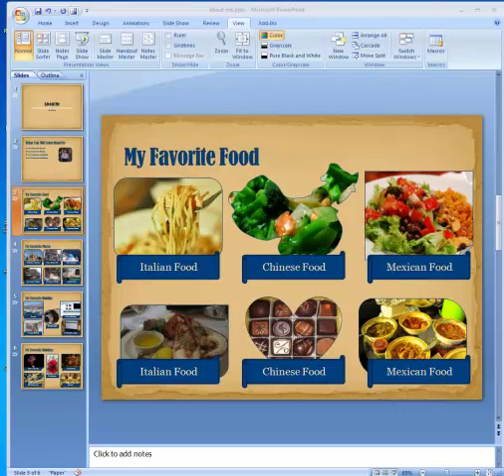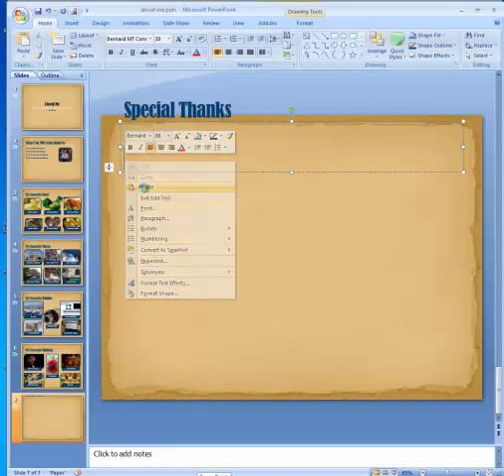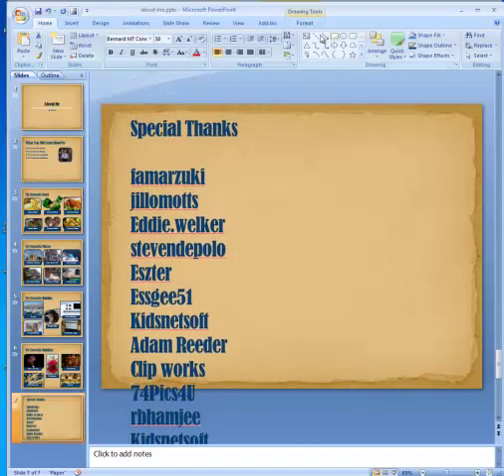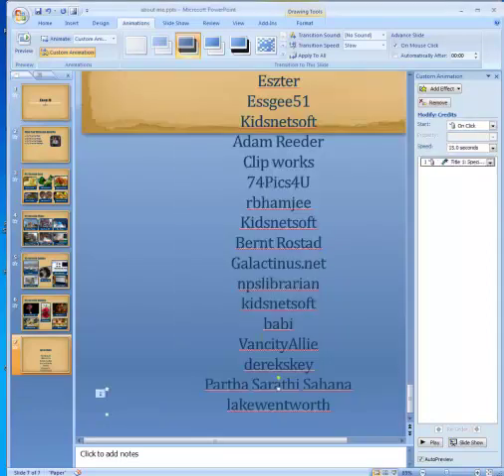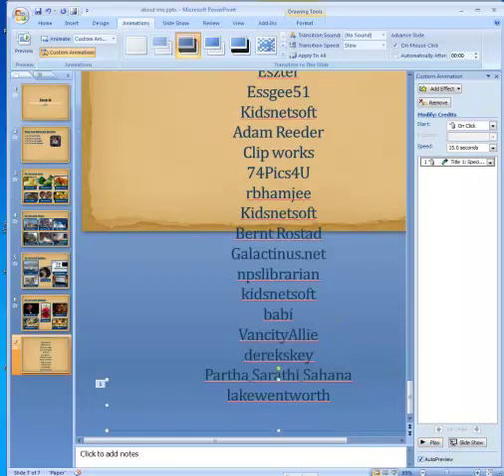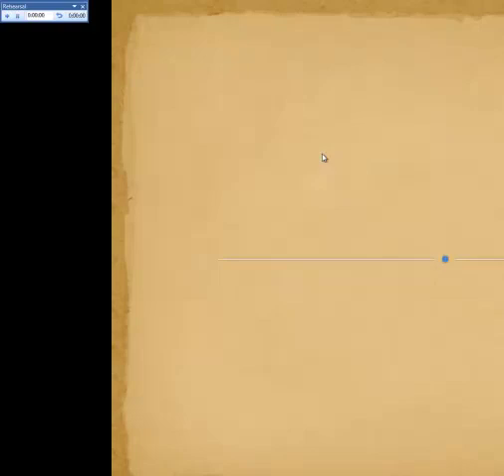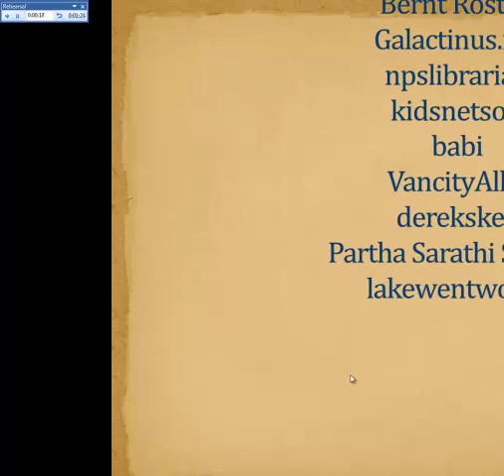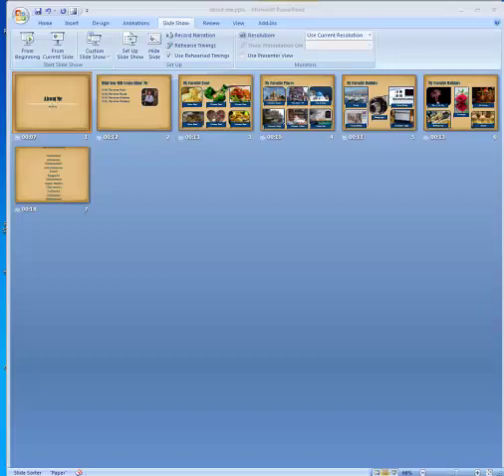PowerPoint Lesson 8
This video demonstrates how to add credits and timings to a presentation